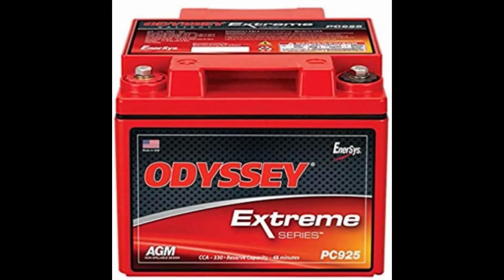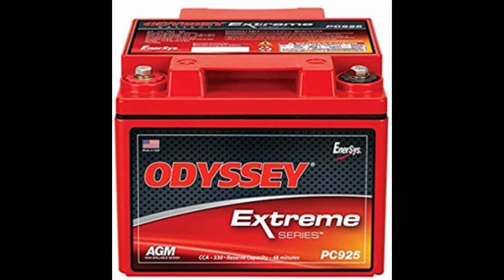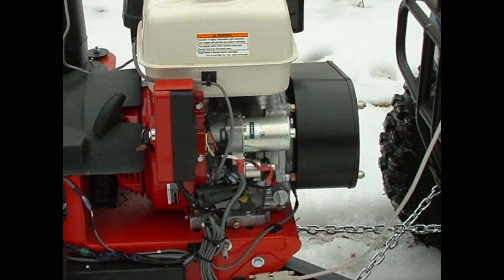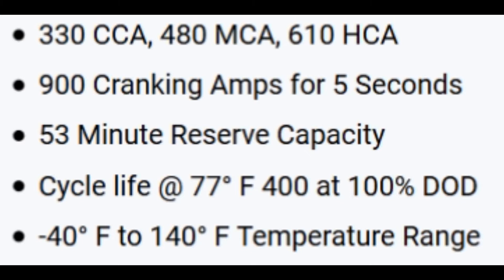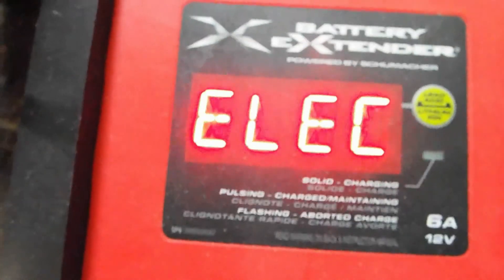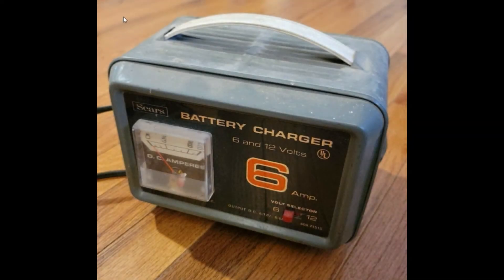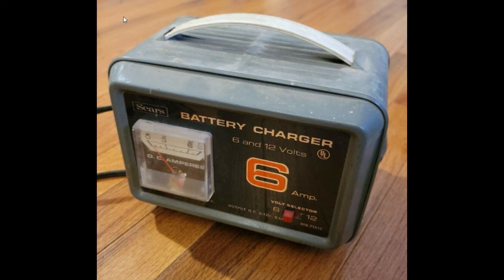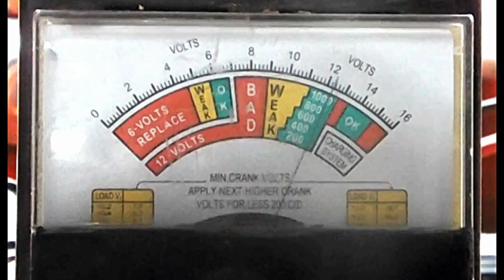Episode 11, Restoring a completely Flat AGM Battery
How to restore a completely flat AGM Battery with an old charger when a new style charger says the battery is bad!